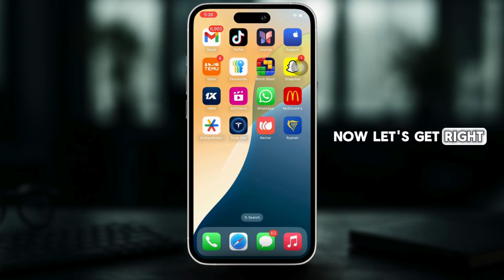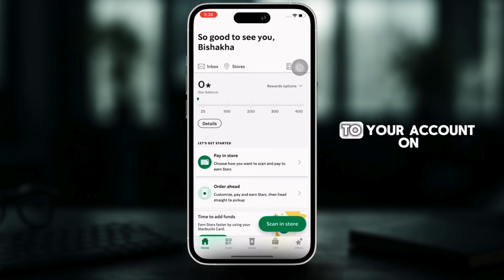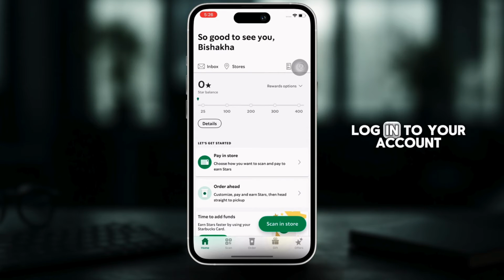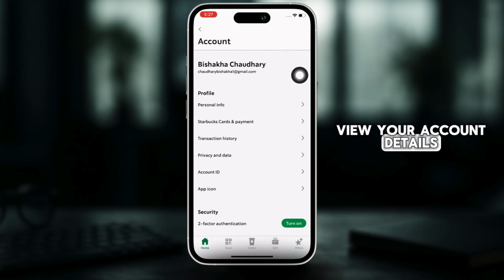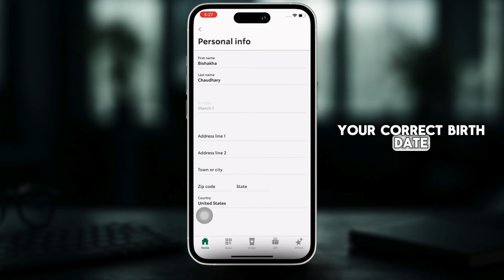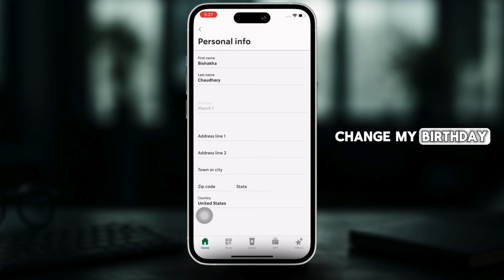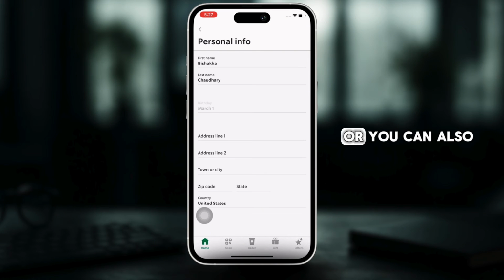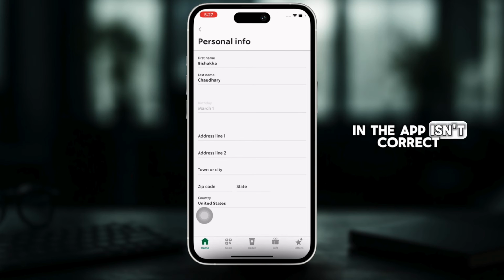How To Change Birthday On Starbucks App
Need to update your birthday in the Starbucks app to score that free birthday drink? In this quick 2025 tutorial, we’ll show you exactly where to find and edit your birth date so you never miss out on your rewards.

Timestamps:
00:00 - Accessing Your Profile and Rewards Settings
00:10 - Editing and Saving Your New Birthday